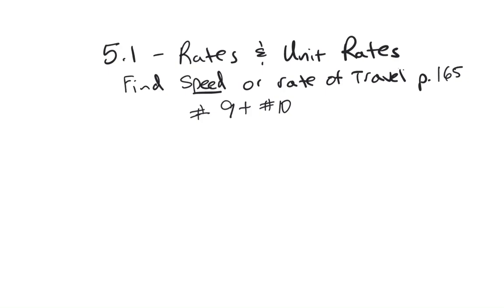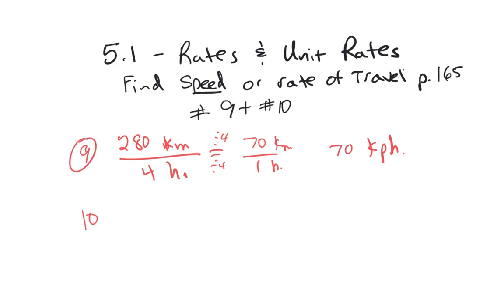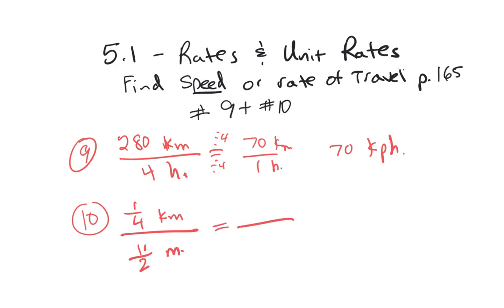5.1 Find the Speed or Rate of Travel, p. 165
Singapore Math, Math in Focus, Course 1. Lesson 5.1, Rates and Unit Rates, pages 159-167. This mini tutorial reviews how to solve the problems on page 165, where students are asked to speed. Mr. Students should have completed numbers 9 and 10 on page 165 before watching this video.